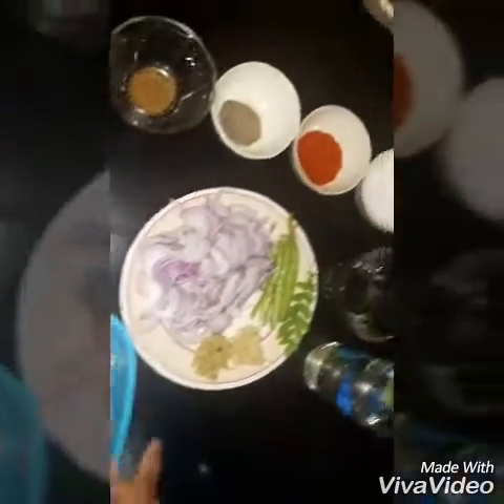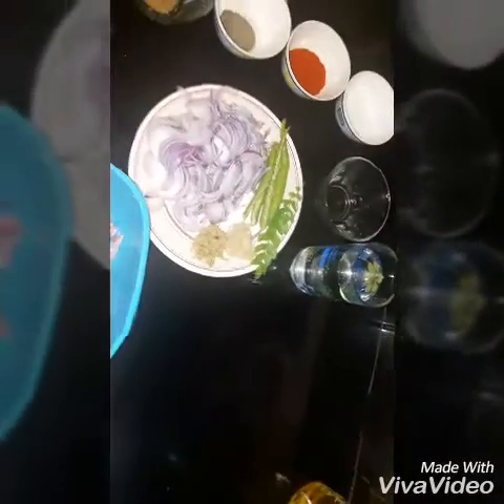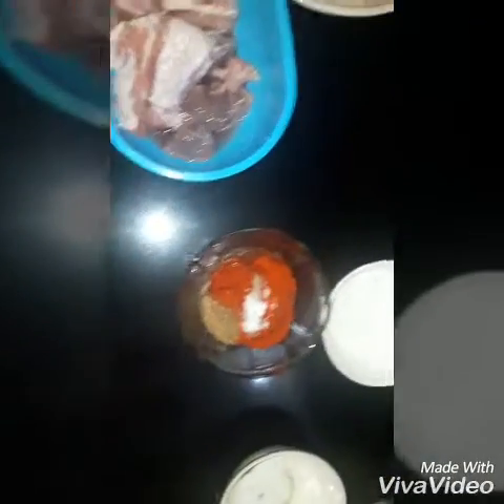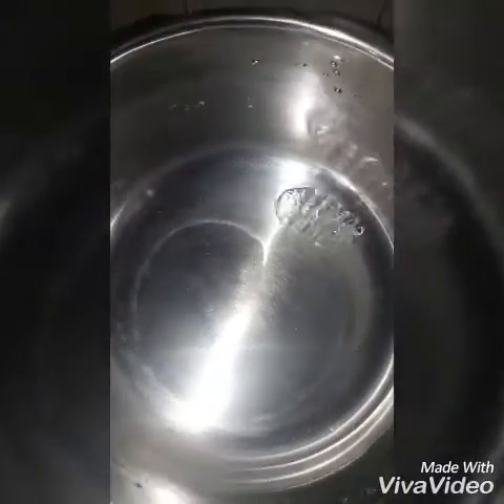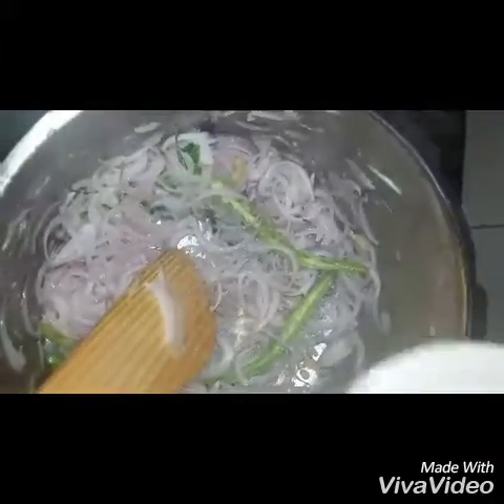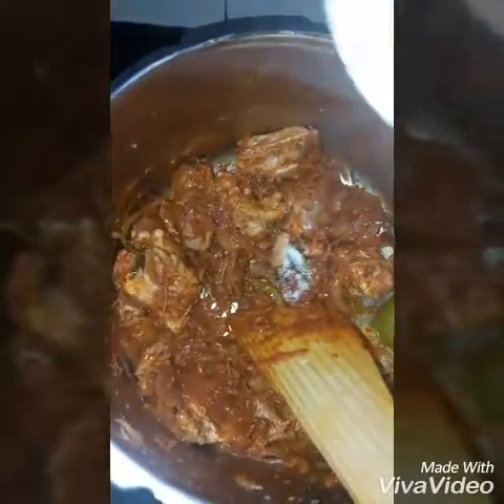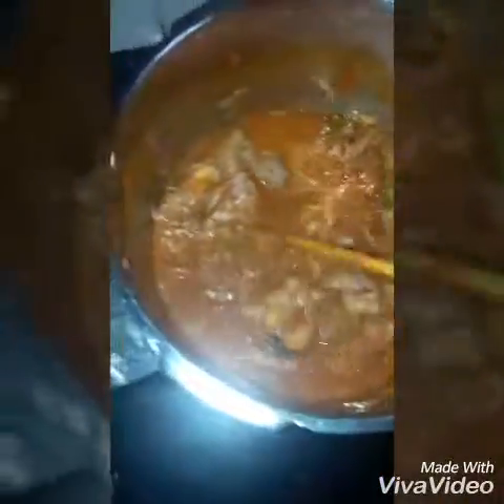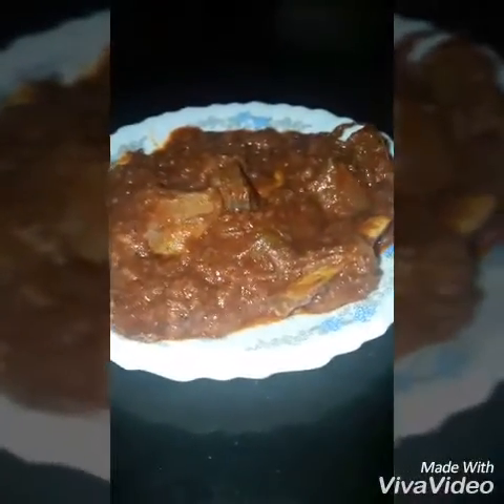Beef vindalu/Easy really tasty beef vindaloo /ബീഫ് വിന്താലു / Ep 20